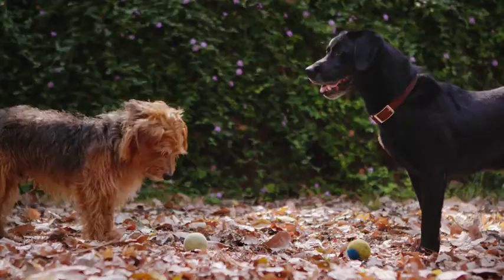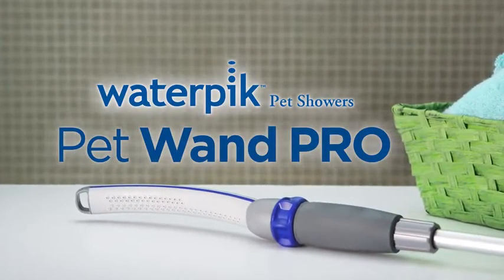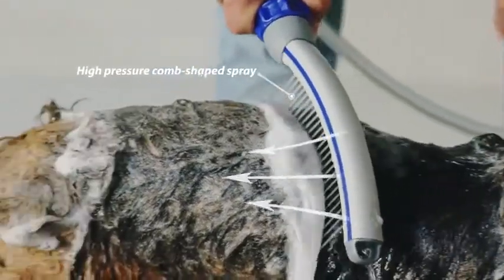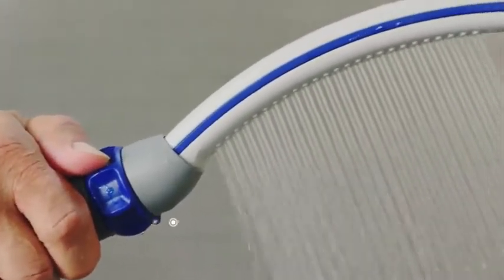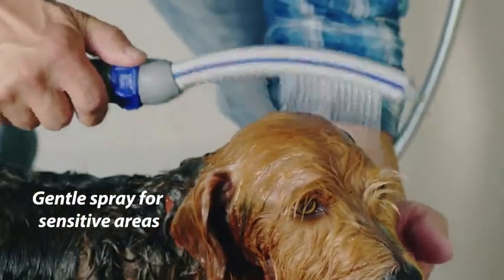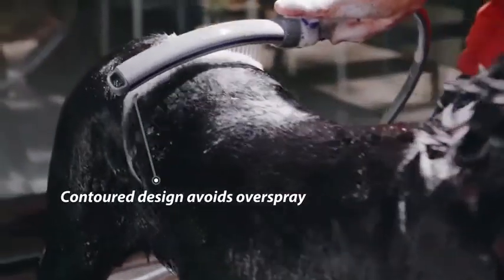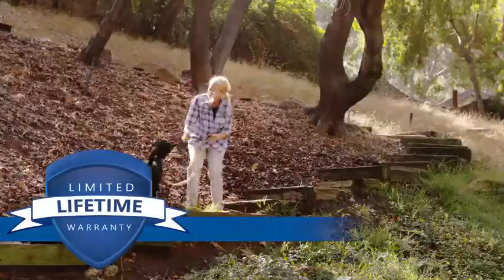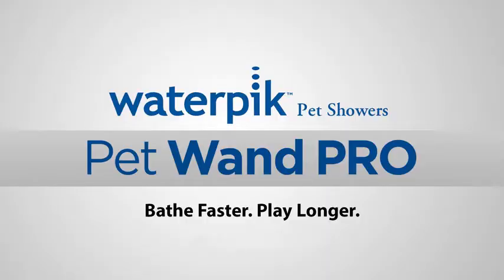Waterpik Pet Wand Pro | PuppySimply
PERFECT TOWEL FOR DRY MALL, MEDIUM AND LARGE CATS AND DOGS: 44x27.5 pet towel, suitable for cats and dogs in different breeds and sizes.
 MATERIAL AND CARE: Towel is made of ultra-sft microfiber, machine-washable, super absorbent and thirty, making your pet dry easily.
 LIGHTWEIGHT DURABLE AND EASY TO WEAR: this towel can be stored in your car for traveling on the road for your pet or at home. Offers comfort for your pet and protection for your sofa, carpet, car, bed, floor or chair.
 KEEP YOUR PET WARM AND COZY: Great for grooming, traveling, an animal kennel or cage to keep your pet warm, cozy and comfortable.
 DII is a very trusted brand for home furnishings. Click on DII above to view more of our products.

How Often Can You Wash Your Dog With Bathing Tips